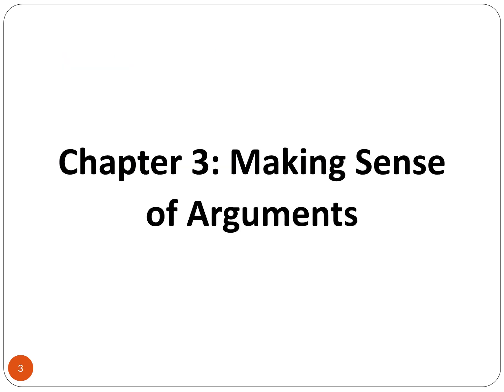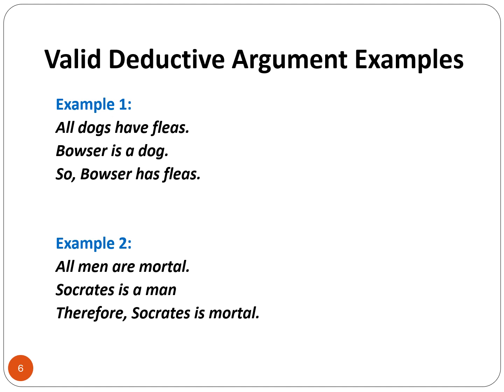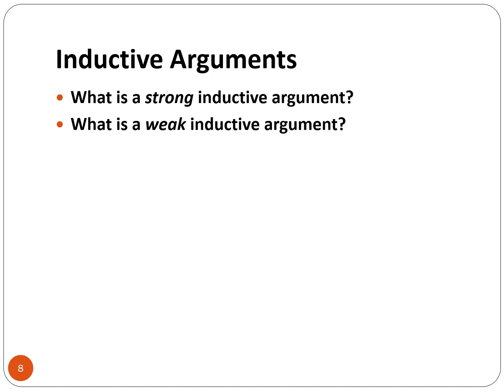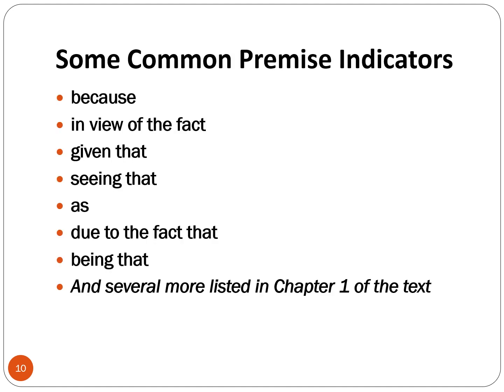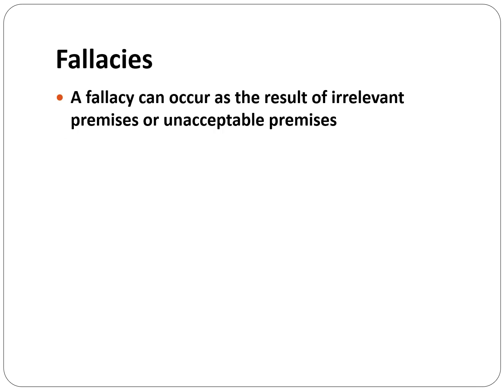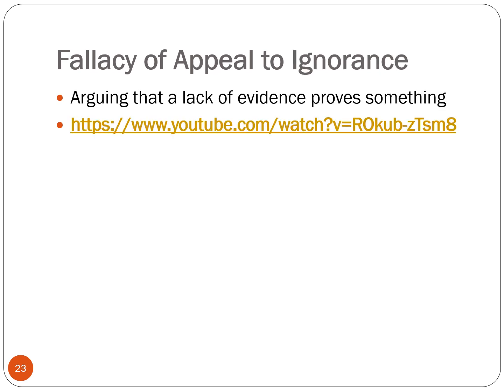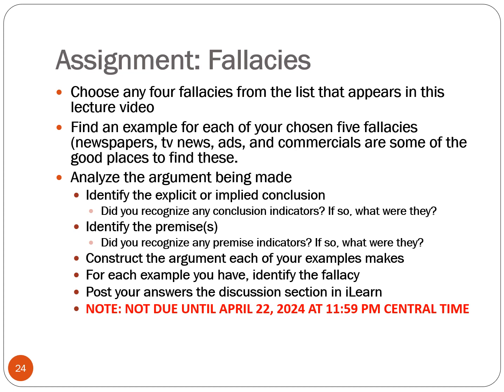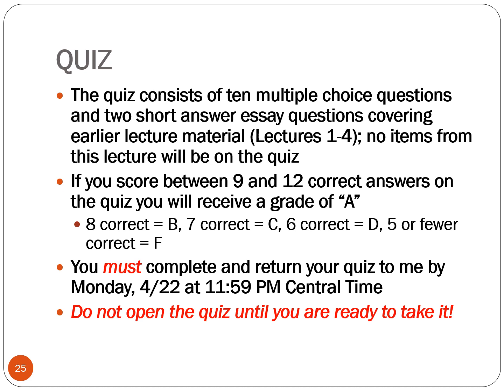LIST 3100 Spring 2024 Class Five Lecture